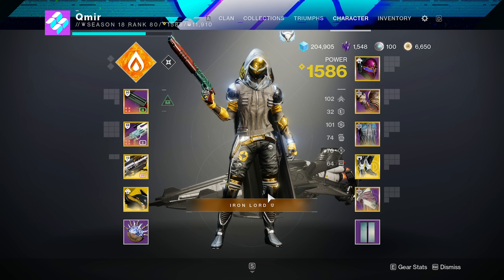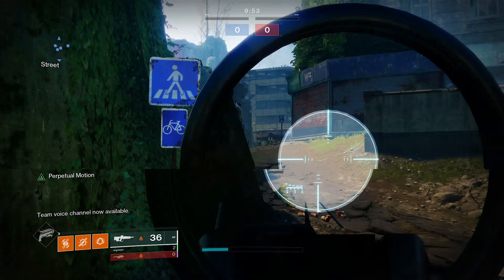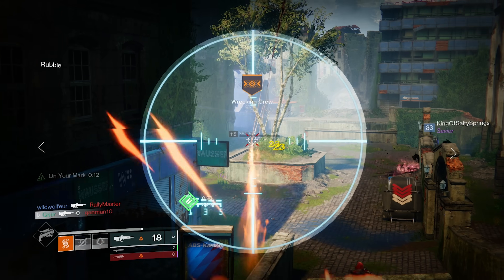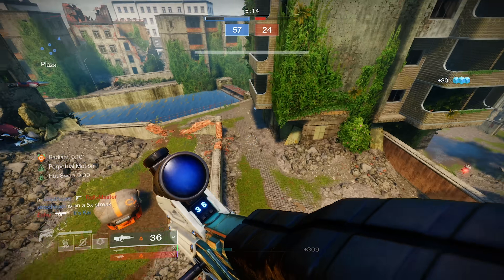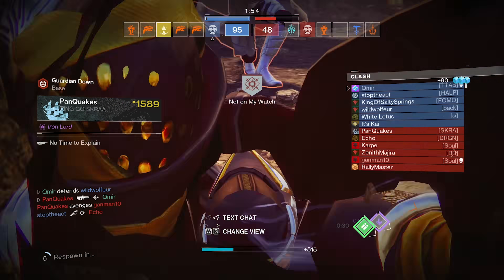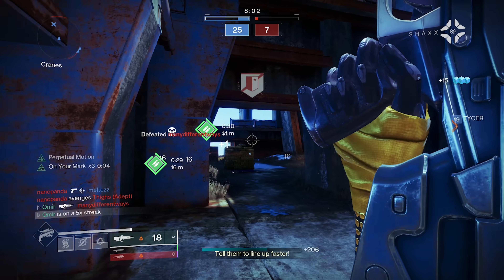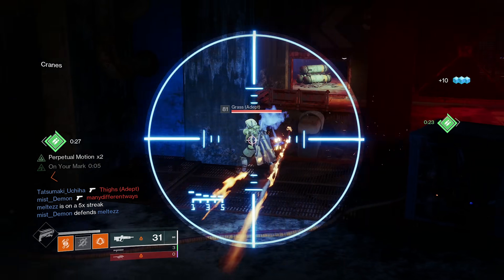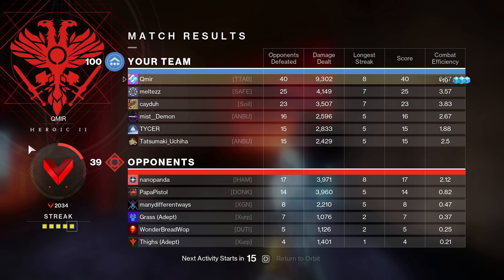The Only Pulse Rifle You Will Ever Need .. The Crafted BXR ( 50+ Defeats )